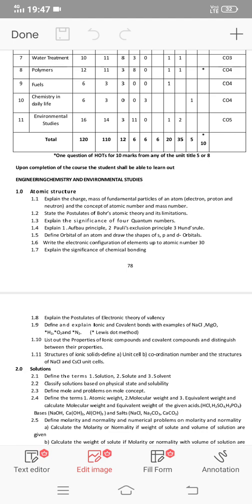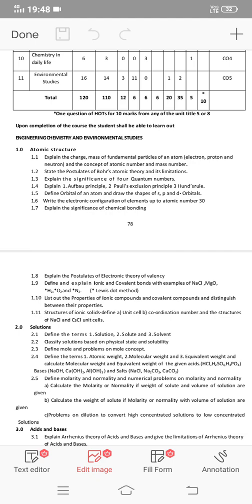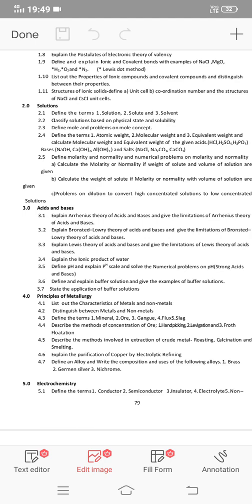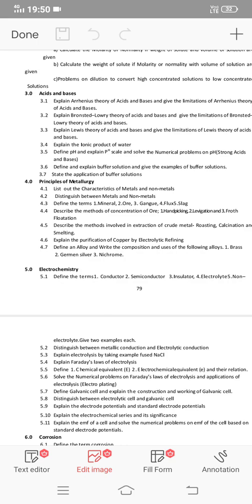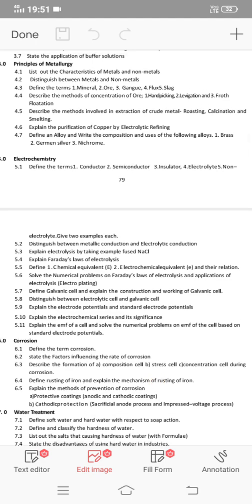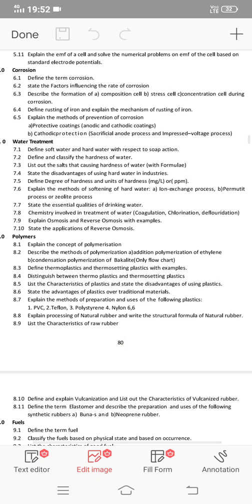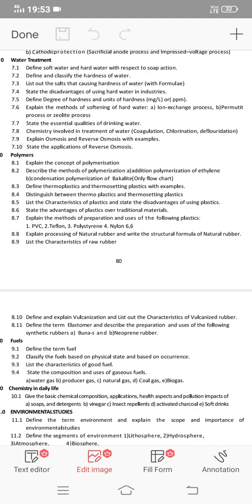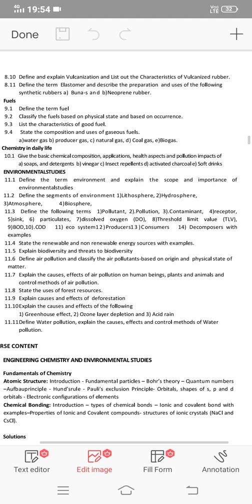ap diploma 1st year chemistry important questions| diploma c16,c20 chemistry important questions